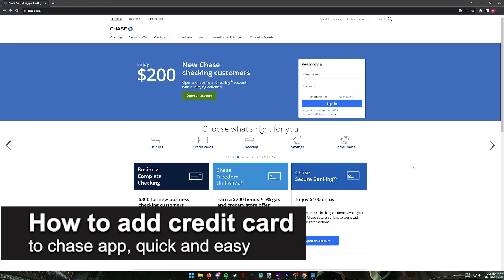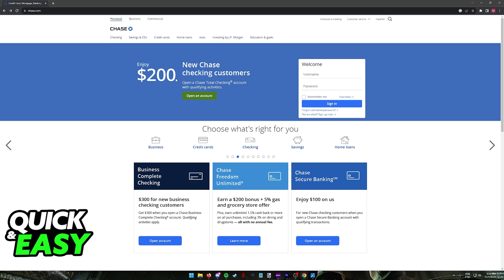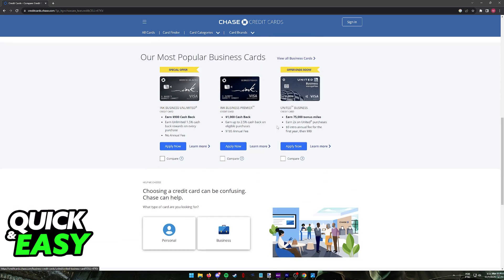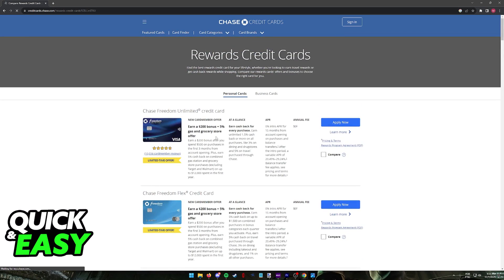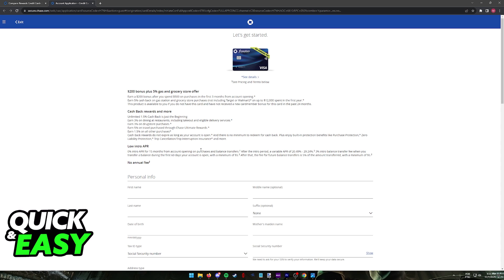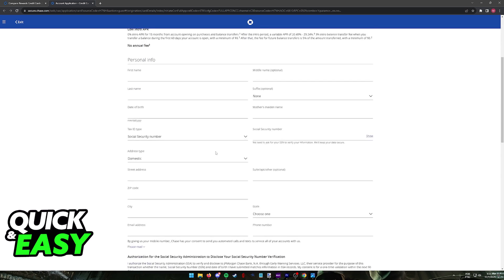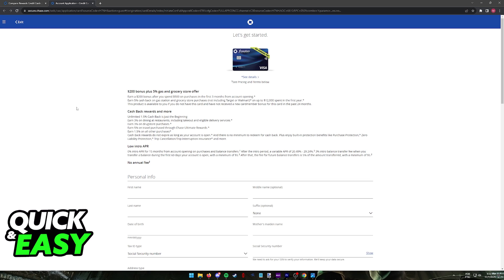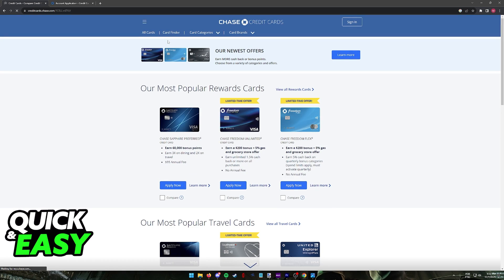How To Add Credit Card to Chase App (2025)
In this video I will solve your doubts about how to add credit card to chase app, and whether or not it is possible to do this.

I hope I have helped you with the video!